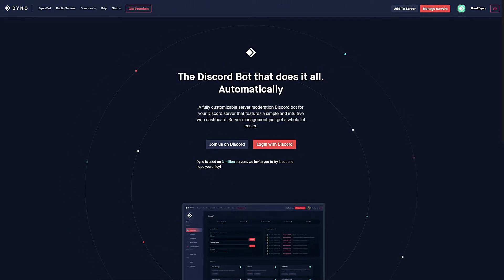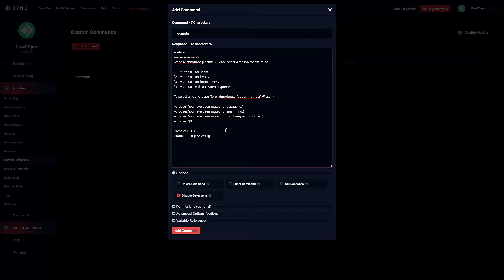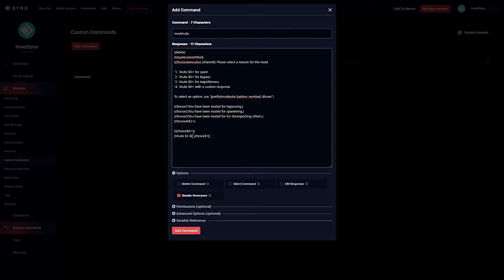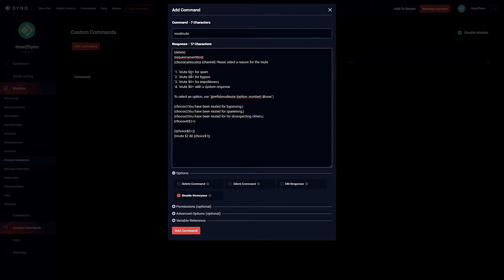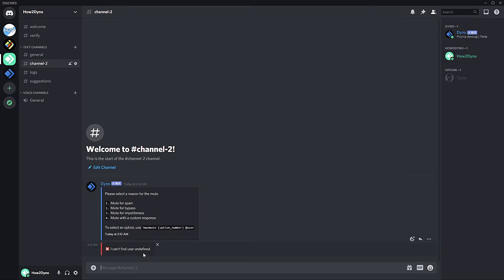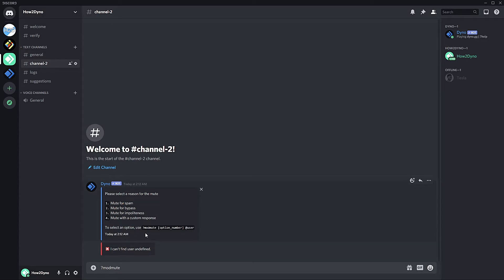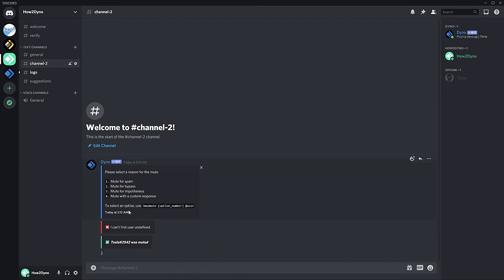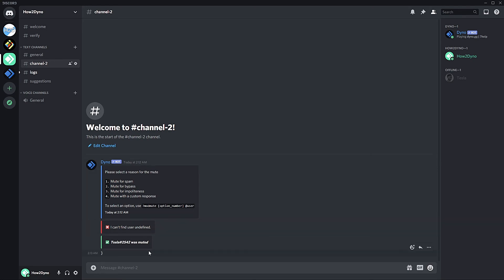Dyno Bot Tutorials - Complex Preset Moderation Response/Reason Custom Commands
Welcome to another How2Dyno Tutorial! Today in this "How to" guide, I will show you how to create complex preset mute response/reason custom command.

⦿ Custom Commands (moved to conserve space)